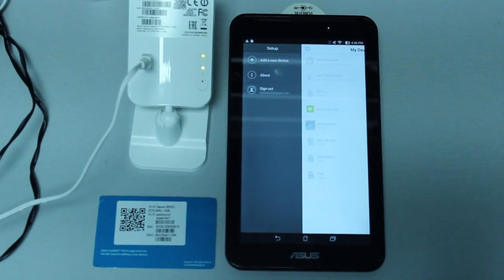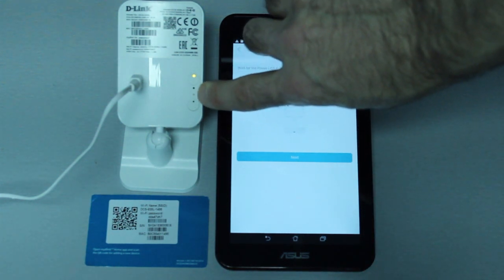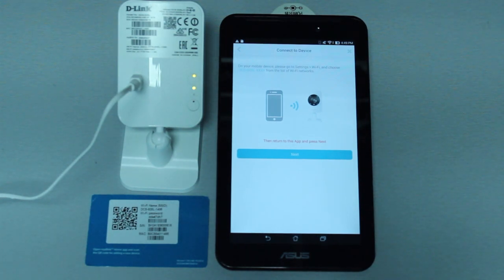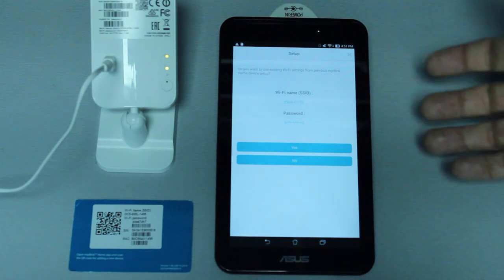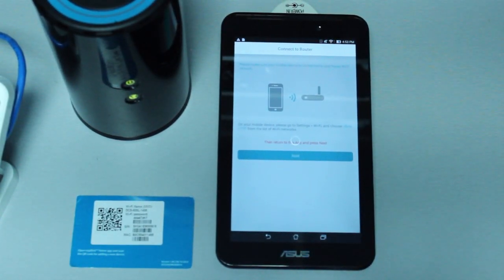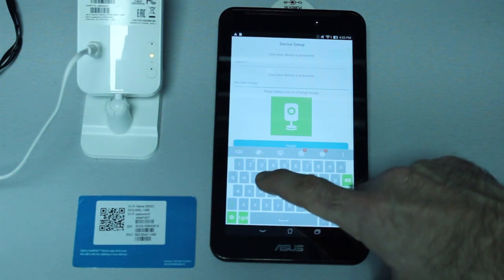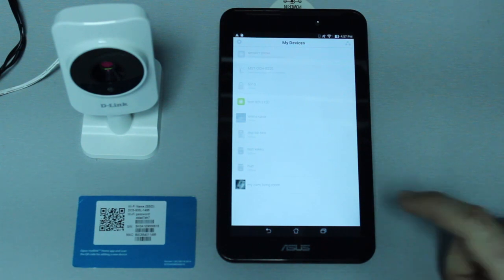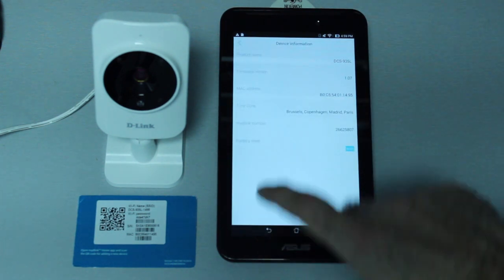DLINK DCS-935L INSTALLATION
The mydlink™ Home Monitor HD allows you to monitor your home, whenever, from wherever. See everything in full colour high definition 720p with sound. The built-in night vision allows you to see up to 5 metres even in complete darkness. It’s easy to setup, connects to your home Wi-Fi and can even alert you when motion or sound is detected.